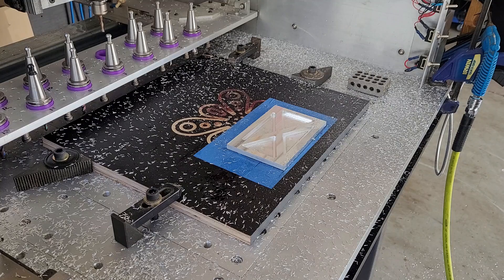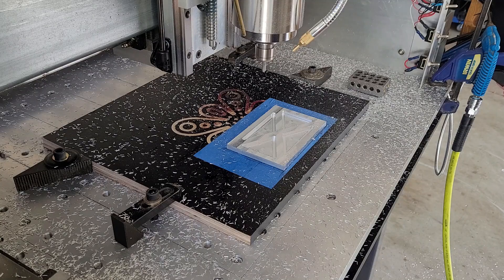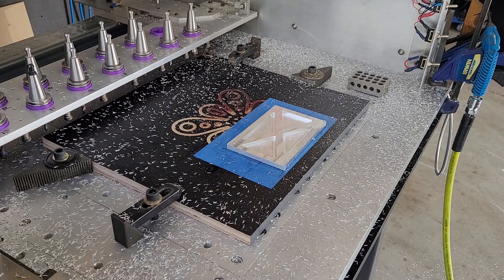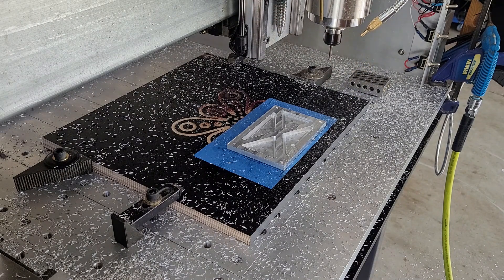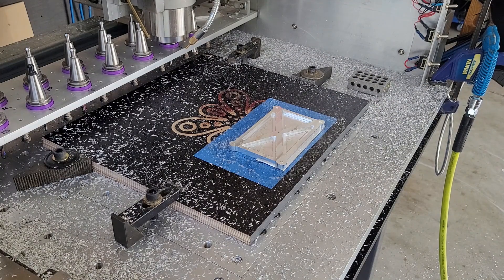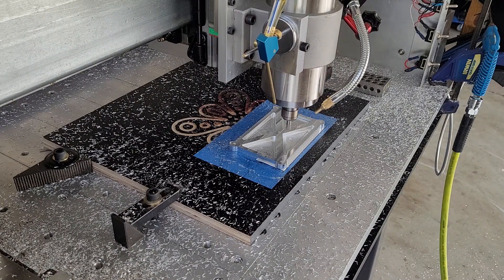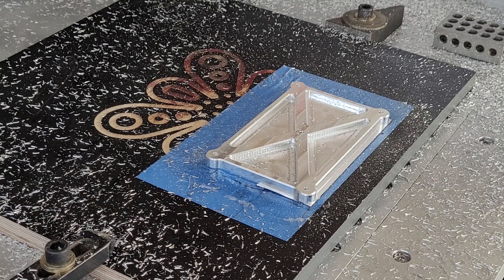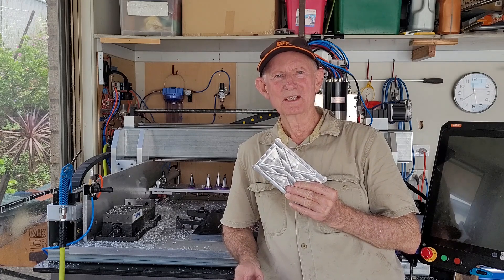Home Build PrintNC PRO Fog Buster Mist Coolant System Video Part 2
Hi and here is part 2 of the operation of the Fog Buster mist coolant system I fitted to my Home Built CNC machine today I will run spot drilling and then drilling operations then 2d contour around the outside of the part to give it some shape then finish with a chamfer operation to clean up the edges using mist coolant on each operation at the end I will do a summary of how I thought it went Cheers Bill Please Like and Subscribe